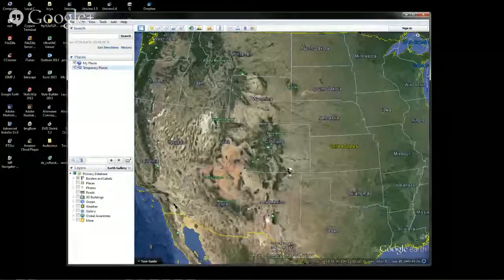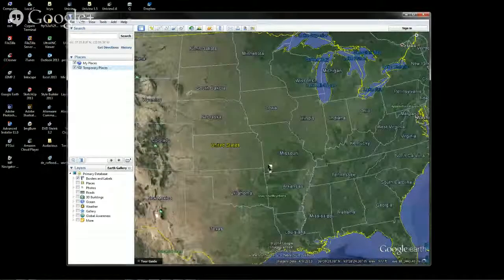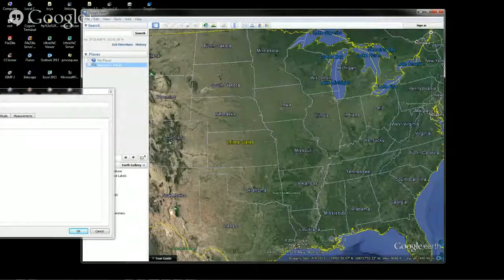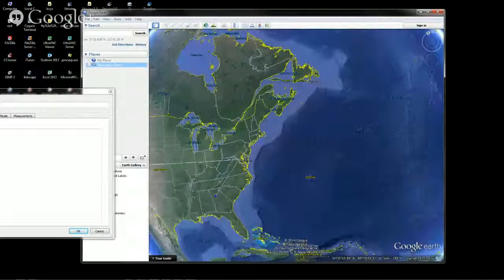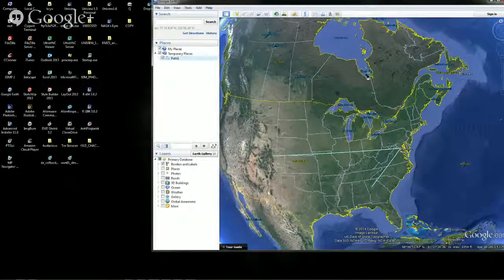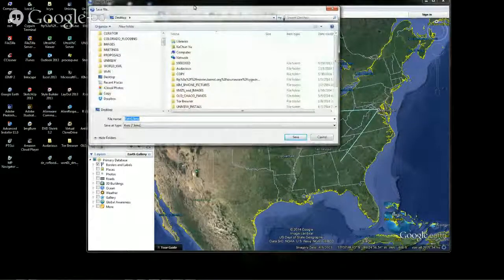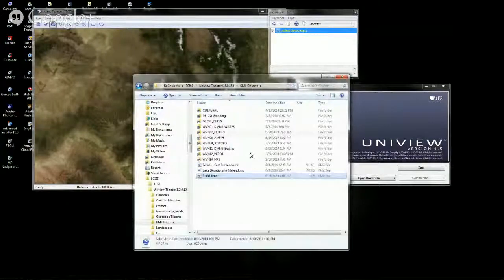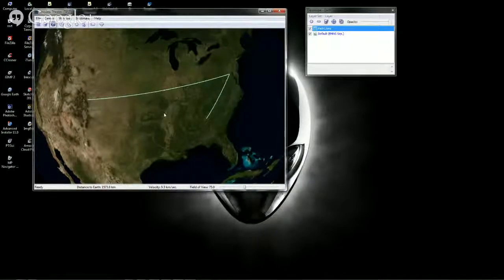KML Creation: Paths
Dr. Ka Chun Yu from the Denver Museum of Nature & Science shares techniques for producing KML paths using Google Earth for Uniview-based immersive dome and planetarium productions.